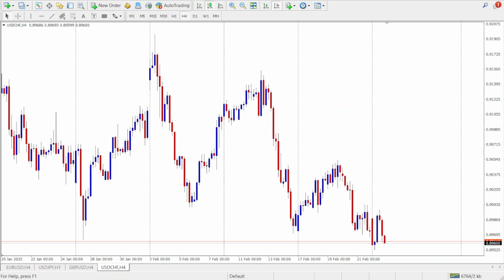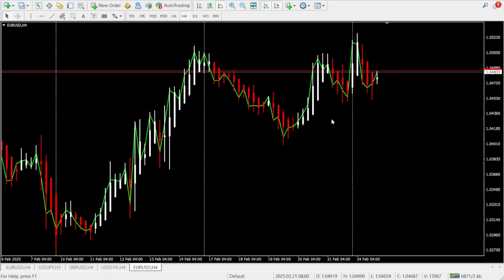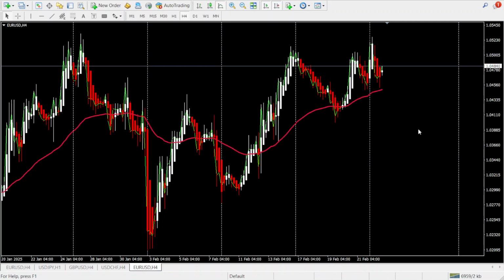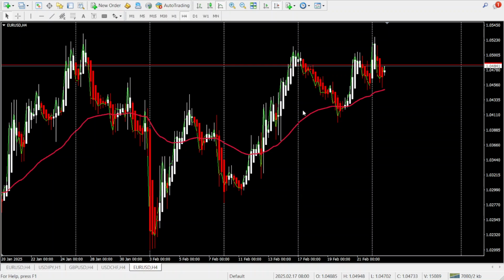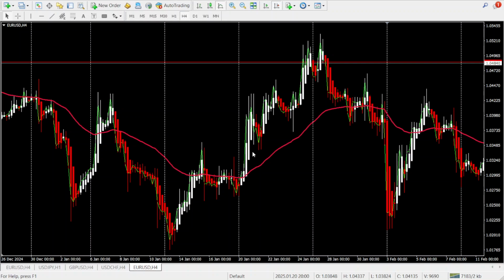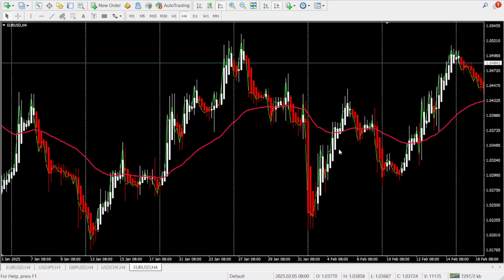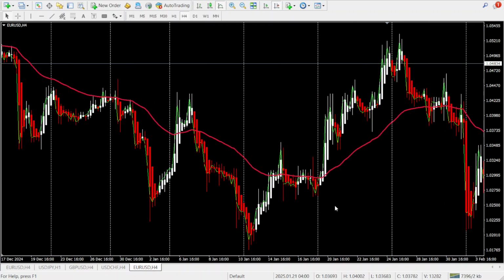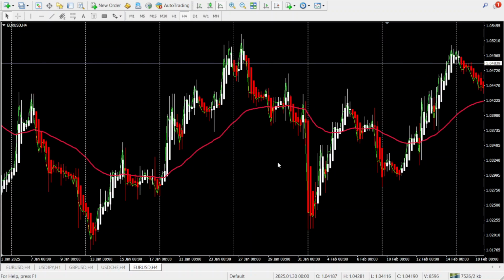The Secret Behind Heiken Ashi & 50 EMA Strategy For Day Trading Success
Looking for a trading strategy that can elevate your day trading? The Heiken Ashi and 50-EMA combination might just be the answer. This strategy helps you filter out noise and focus on the trends that matter. In this video, we’ll break down how to use these indicators together for more effective trades.